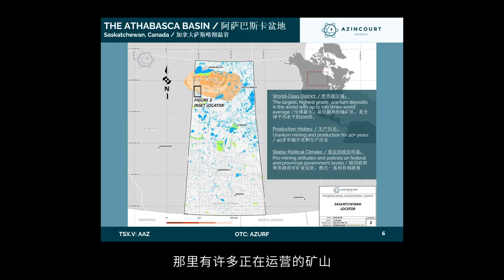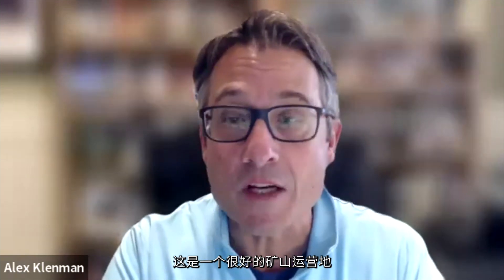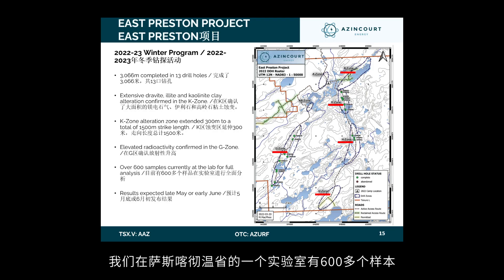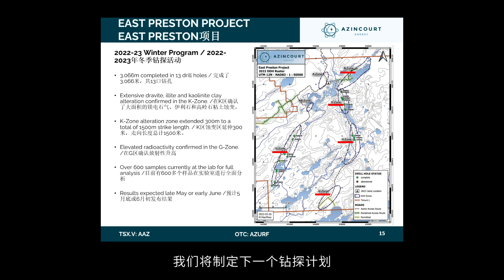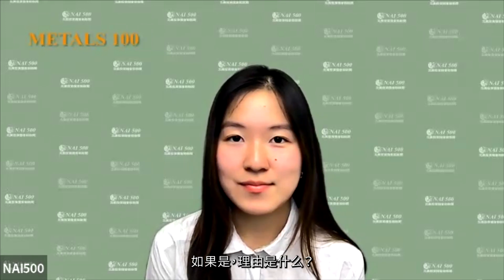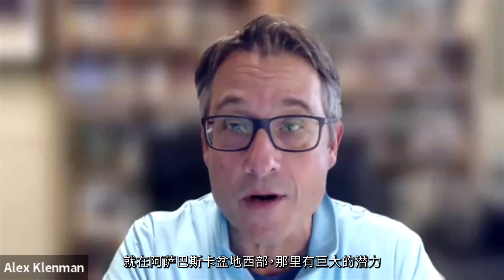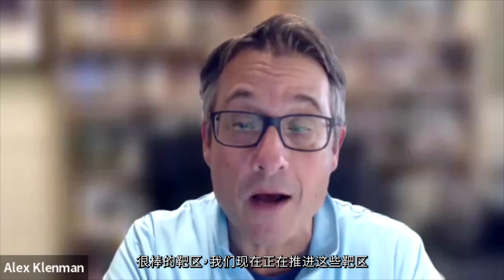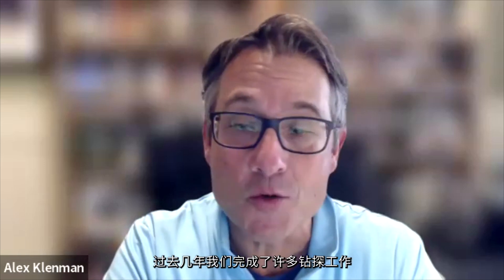METALS 100 Interview with Azincourt Energy (TSXV: AAZ, OTCQB: AZURF) | 金屬之巔訪談系列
As the global community embraces innovation and technology, alternative fuel and energy sources are playing a larger and more significant role in our everyday lives. Azincourt Energy Corp. (TSXV: AAZ, OTCQB: AZURF) pursues exploration and development projects that anchor the company in a globally critical space. The company has a diversified portfolio of the East Preston Uranium Project (Athabasca Basin, Saskatchewan) and the Big Hill Lithium Project (Southern Newfoundland).

In this episode of METALS 100, Mr. Alex Klenman, President, CEO & Director of Azincourt, will walk you through recent project updates and development potential. He concluded the interview by not only introducing the excellent management team, but also elaborating on several reasons why he believes the company is currently undervalued.

About Azincourt Energy Corp. (TSXV: AAZ, OTCQB: AZURF)
Azincourt Energy Corp. (TSXV: AAZ, OTCQB: AZURF) is a Canadian-based resource exploration and development company focused on the alternative fuels/ alternativeenergy sector. Our core projects are in the clean energy space, with uranium exploration projects in the prolific Athabasca Basin, Saskatchewan, Canada, and lithium projects in Newfoundland. Our expanding focus will allow the company to grow its evaluation in correlation to macro energy and fuels trends. Uranium for the nuclear industry, and Lithium for the growing battery metals market are at the forefront of a changing focus in energy development. We are actively pursuing projects that position Azincourt for growth in this important sector.

Currently Azincourt is developing the East Preston Uranium Project, located in the prolific Athabasca Basin, Saskatchewan, and the Big Hill Lithium Project, located in southern Newfoundland.

隨著全球社會擁抱創新和科技，替代燃料和能源在我們的日常生活中正發揮著更大、更重要的作用。Azincourt Energy Corp. (TSXV: AAZ, OTCQB: AZURF) 致力於勘探和開發全球替代能源領域內項目，該公司同時擁有位於加拿大薩斯克徹溫省的East Preston鈾礦項目和加拿大紐芬蘭省的Big Hill Lithium項目。本期“金屬之巔”中，公司總裁、首席執行官兼董事Alex Klenman先生將帶你了解這兩大項目的最新進展及發展潛力。他在訪談最後不僅介紹了優秀的管理團隊，還闡述了他認為公司目前被低估的幾大理由。

關於Azincourt Energy (TSXV: AAZ, OTCQB: AZURF)
Azincourt Energy是一家加拿大的資源勘探和開發公司，專注於替代燃料/替代能源領域。我們的核心項目在清潔能源領域，有加拿大薩斯喀徹溫省多產的阿薩巴斯卡盆地有鈾勘探項目和紐芬蘭省有鋰項目。我們的實力不斷壯大，這令公司更加關注宏觀能源和燃料趨勢。用於核工業的鈾和用於不斷增長的電池金屬市場的鋰處於能源開發重點變化的最前沿。我們正在積極開展項目，使Azincourt在這一重要領域獲得增長。目前，Azincourt正在開發位於薩斯喀徹溫省多產的阿薩巴斯卡盆地內的East Preston鈾項目，以及位於紐芬蘭省南部的Big Hill鋰項目。

免責聲明：NAI有償發佈此內容。此內容中所含材料僅供參考，無意構成在任何司法轄區進行證券發行。此內容不應解讀為買賣產品或證券的要約、招攬或推薦。

微信公眾號：
GCFF_Event (GCFF會展)；NAI500 (NAI500財經網站)
參加我們即將舉行的會展活動！